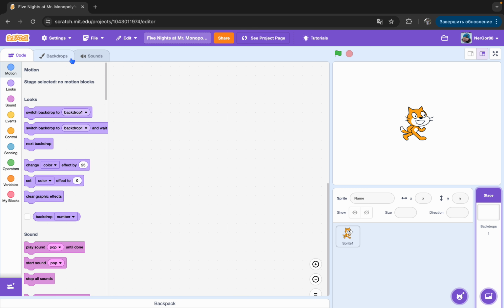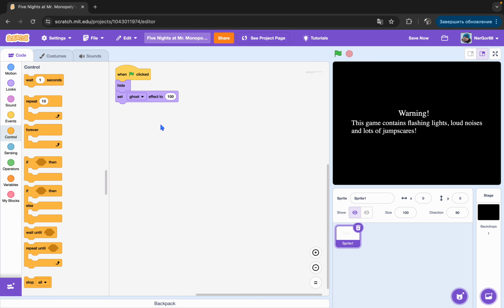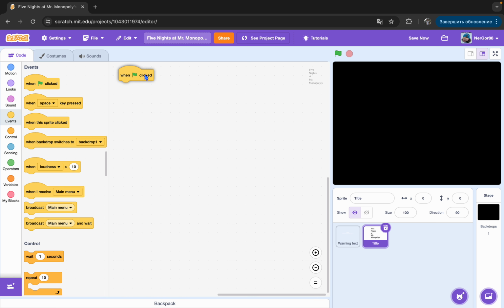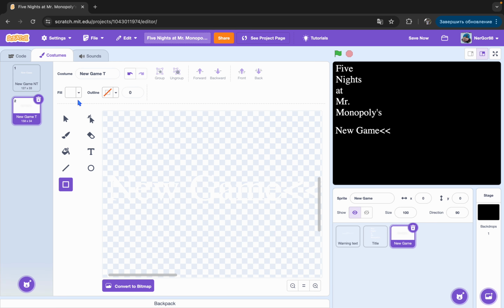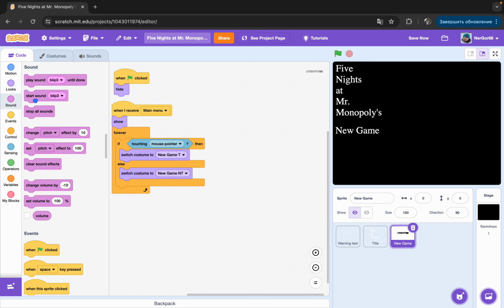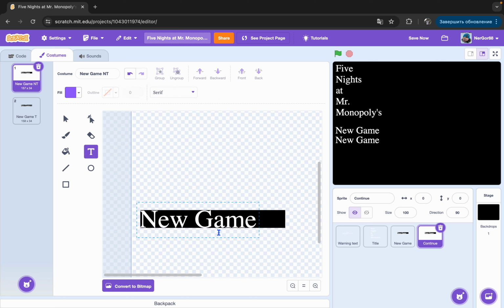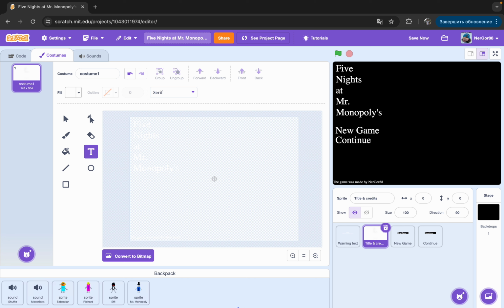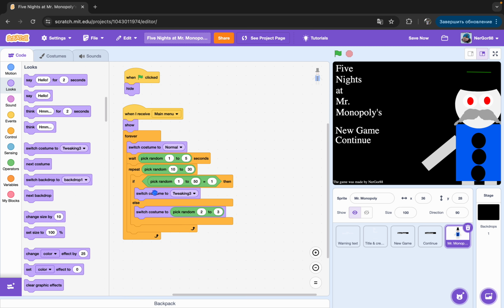Add main menu to your FNaF fan game | episode 1| FNaF fan games tutorial series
In this episode of making your FNaF fan game we're going to learn how to make main menu. Enjoy!